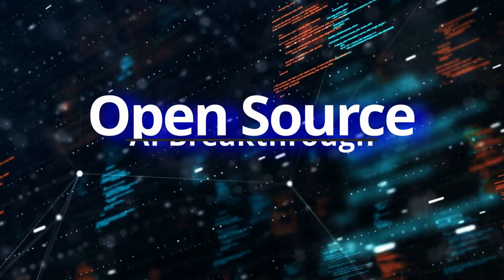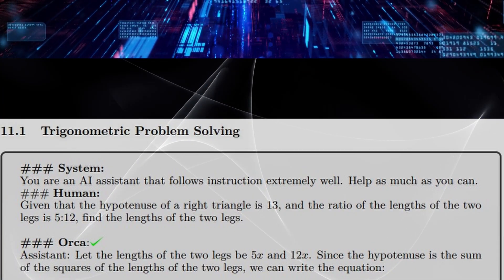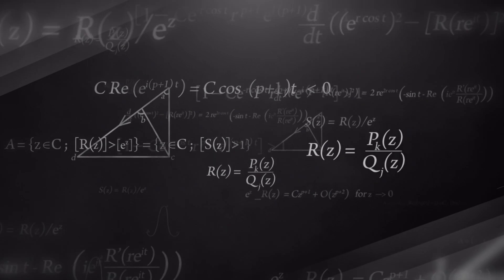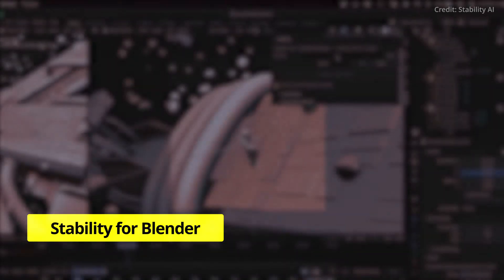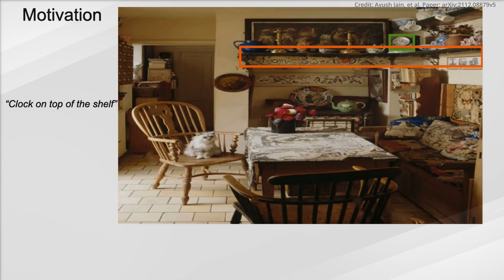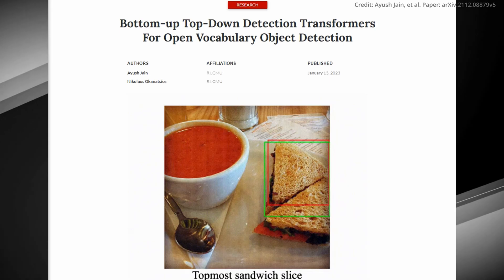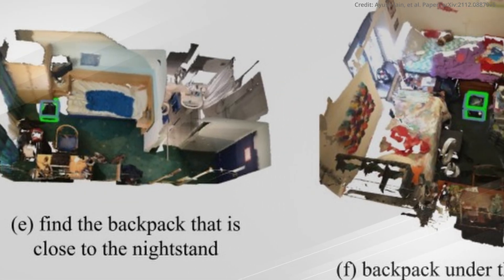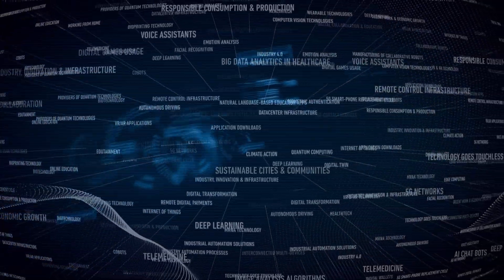Stability's NEW FreeWilly 1 + 2 Open Source Finetuned AI JUST Released (70B PARAMETERS ANNOUNCED)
- Presenting Stability AI's groundbreaking FreeWilly1 and FreeWilly2, developed by CarperAI, two open-source Language Models with 65 billion and 70 billion parameters respectively, that have revolutionized reasoning competitions through their unique training approach, outperforming other models and holding immense potential to shape the future of artificial intelligence research by enhancing accessibility, stimulating innovation, and fueling advancements across various sectors. Carnegie Mellon University's BUTD AI model bridges language and object detection, excelling in 2D and 3D benchmarks with innovative attention mechanisms, offering a significant advancement in computer vision and language processing.

AI news timestamps:
0:00 Stability AI Freewilly 1 & 2
3:58 BUTD artificial intelligence